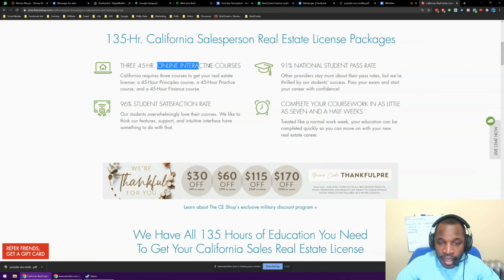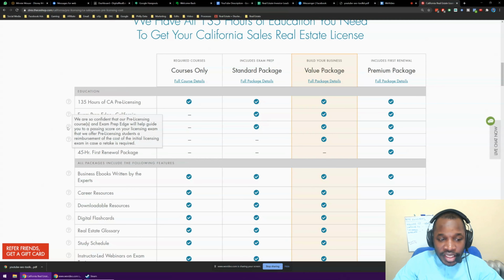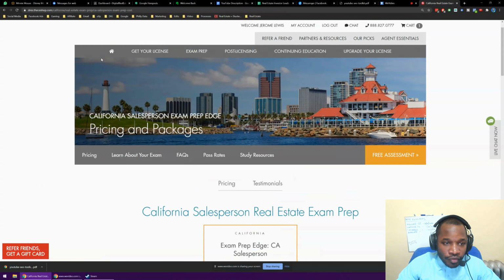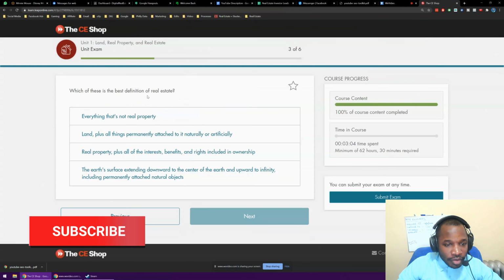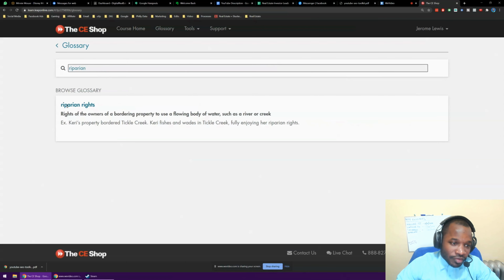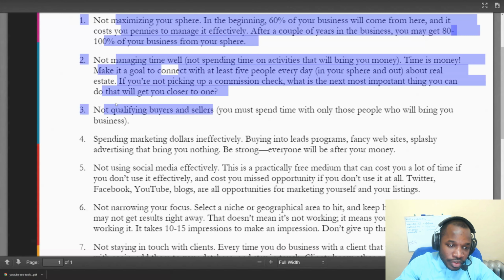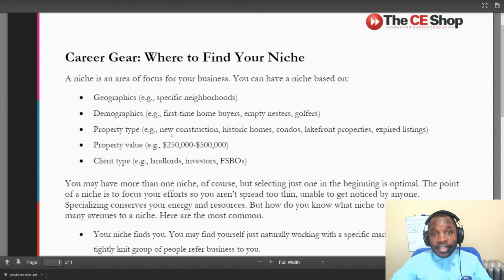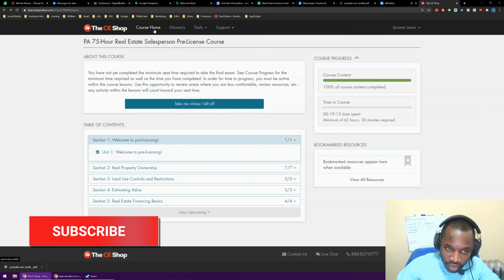CA Real Estate Exam Prep - Increase Your Chance Of Success! [Real Estate License Exam California]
STUDY GUIDE to get your REAL ESTATE LICENSE in CALIFORNIA! This CA Real Estate Exam Prep Study Guide will be all you need to CRUSH your real estate exam. Extremely useful if you are on the path to acquiring your Califonia real estate license.

This video will show you what you can use to conquer your real estate license in the state of California.

I am confident viewing this quick walkthrough will help you understand what to expect by using this website to get your California Real Estate License.

You will need to complete 145 hours of pre-licensing to get your real estate license in the state of California. This package is approved and meets the necessary state real estate requirements for California.

I recommend you purchase either of the premium packages because they will ensure and increase your chance of success.

Also, feel free to check out some of the bonuses that are offered, even if you aren't ready to make the commitment of purchasing.

Ready to study for your California real estate license? And for a special discount, use this code: DRES25

The benefits of using this real estate school include:

✅Up-To-Date Real Estate Schooling Content
✅User-Friendly Platform
✅Money-Back Guarantee
✅High Pass Rates

Chapters:
📚🔎00:00:00 - Intro
📚🔎00:00:15 - Real Estate School Website
📚🔎00:00:54 - Dashboard - My Account
📚🔎00:01:15 - California State Real Estate License Requirements
-45-Hour Real Estate Principles Course
-45-Hour Real Estate Practice Course
-45-Hour Real Estate Finance Course
📚🔎00:02:08 - 91% National Real Estate Pass Rate
📚🔎00:02:37 - 96% Real Estate Student Satisfaction Rate
📚🔎00:02:57 - Complete Your Course Work In Less Than 60 Days
📚🔎00:03:57 - Real Estate Education Packages
📚🔎00:05:08 - Guarantee To Pass Your Real Estate Exam
📚🔎00:06:31 - Real Estate Business Building Courses
📚🔎00:08:00 - What's Included In All Packages
📚🔎00:10:37 - Real Estate Classes - Course Tour
📚🔎00:10:54 - Exam Prep Edge
📚🔎00:13:00 - Live Chat and Customer Support
📚🔎00:13:35 - Frequently Asked Questions (FAQs)
📚🔎00:15:00 - Real Estate Pre-License Course Preview
📚🔎00:16:26 - Course Test Preview and Examples.
📚🔎00:18:23 - Submitting Your Pre-Licensing Test Results
📚🔎00:19:21 - Real Estate Glossary and Real Estate Terms
📚🔎00:20:30 - Real Estate Career Builder:
📚🔎00:20:39 - Interviewing Real Estate Brokers
📚🔎00:22:39 - Your Sphere
📚🔎00:23:24 - Mistakes To Avoid
📚🔎00:26:04 - Building Your Sphere
📚🔎00:27:14 - Finding Your Real Estate Niche
📚🔎00:30:14 - Spending Your Marketing Dollars
📚🔎00:31:24 - Using Social Media Effectively
📚🔎00:34:00 - How To Use The Discount Code (DRES25)
📚🔎00:35:58 - Outro - Thank You For Watching